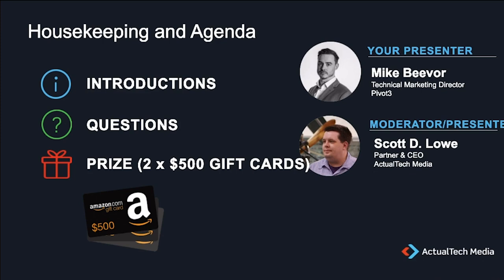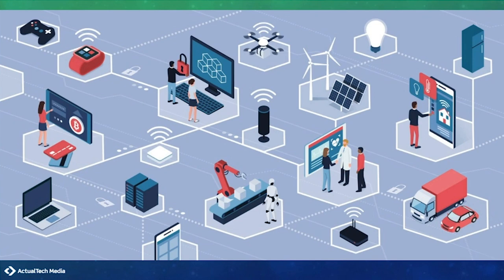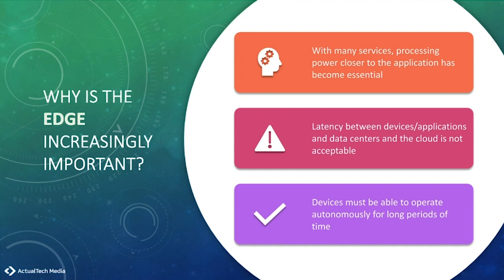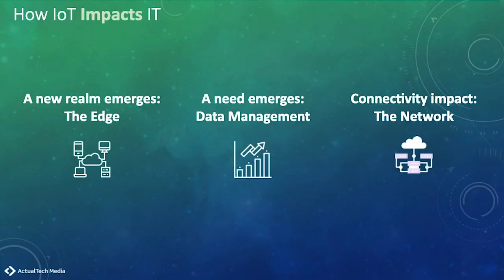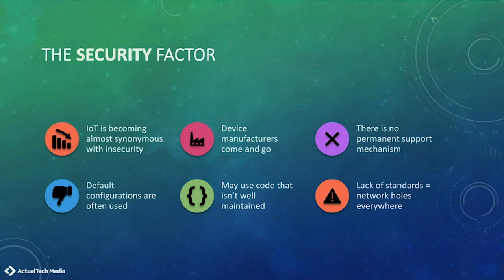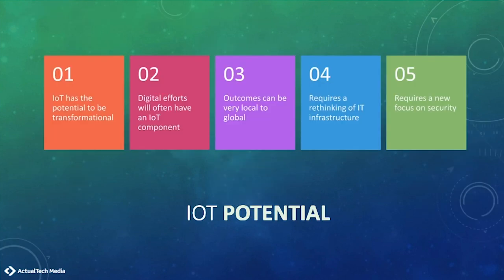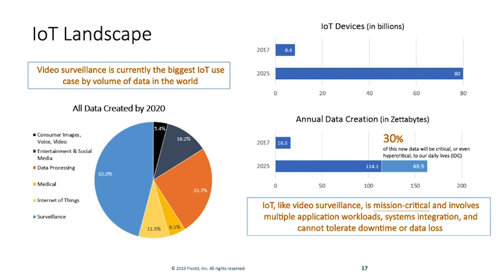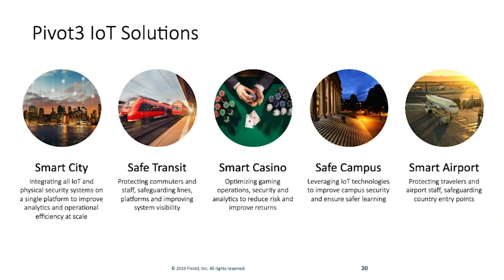Implementing a Full Spectrum IoT Environment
This cloud-to-edge IoT event kicks off with a state of IoT keynote from industry analyst Scott D. Lowe, then focuses on how HCI architecture can help you to overcome your greatest IoT challenges.